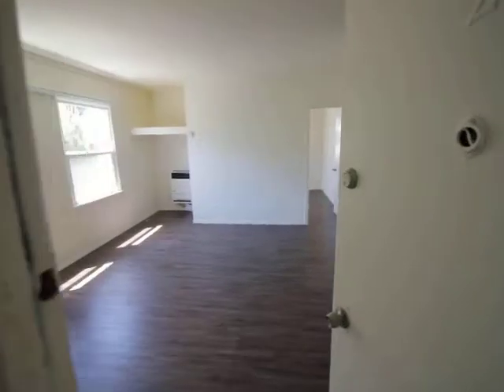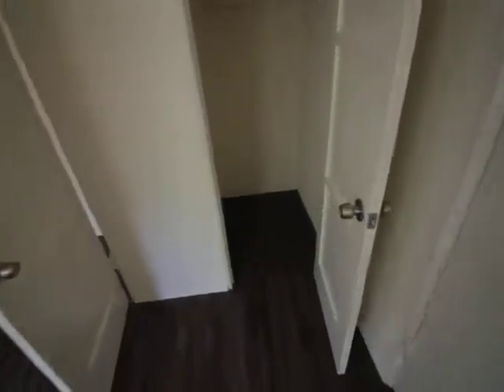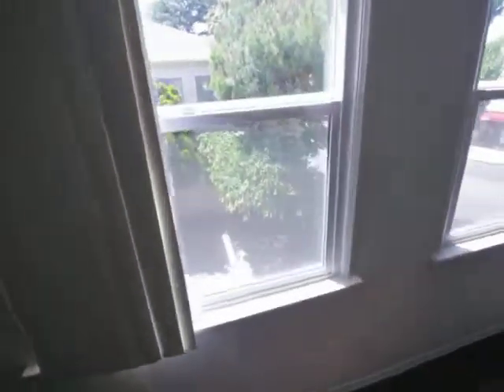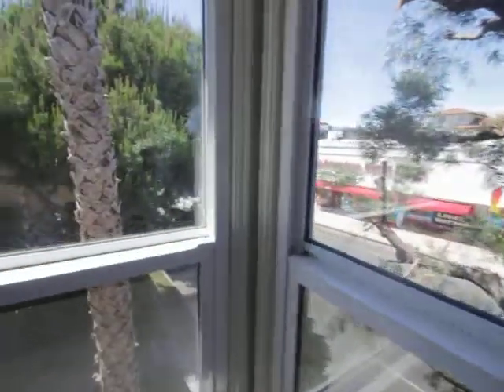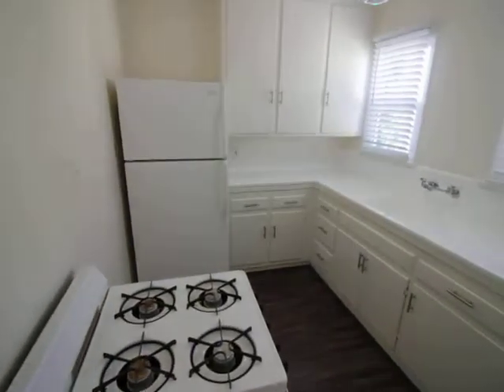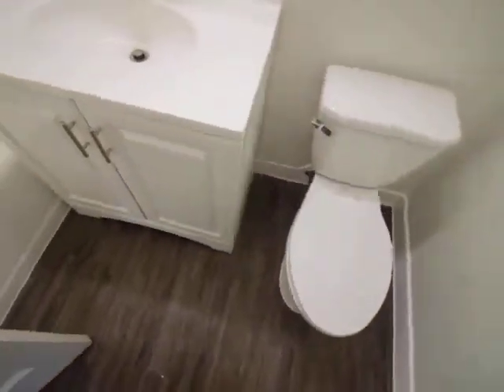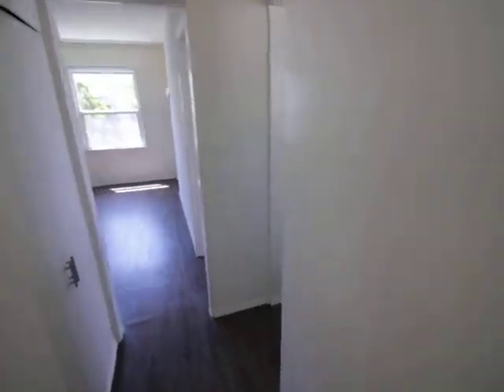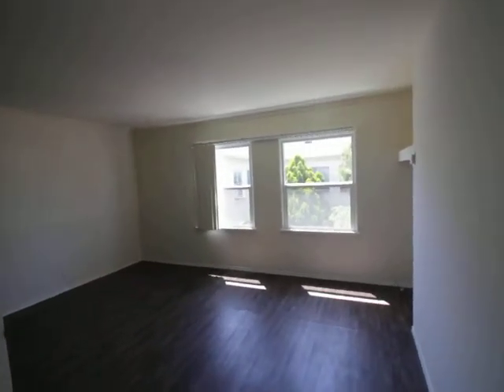PL9985 - Hancock Park 1 Bed + 1 Bath Apartment for Rent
Pacific Listings is proud to present this 1 Bed + 1 Bath. 1 Parking. Hardwood Floors. Great Courtyard light. AC. Pets OK. See more info, pictures and other properties on the FREE Pacific Listing's